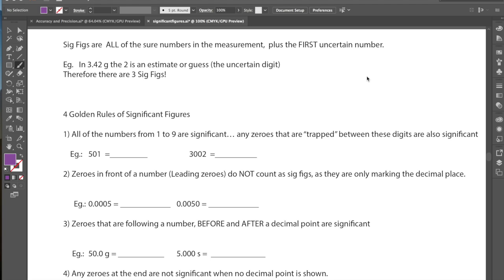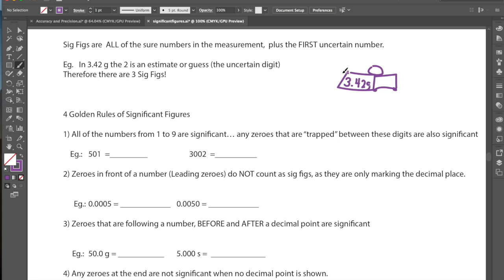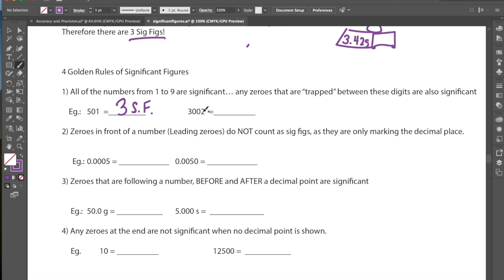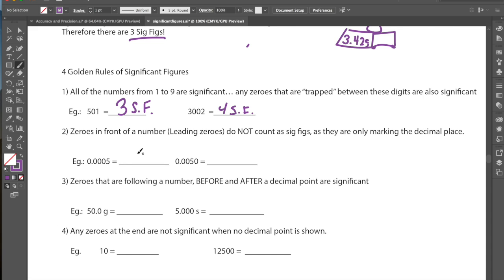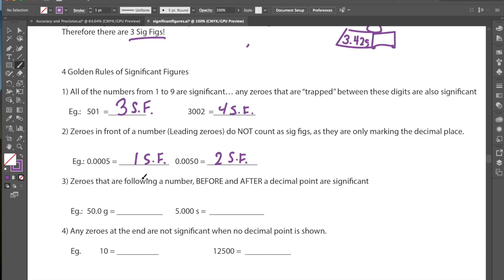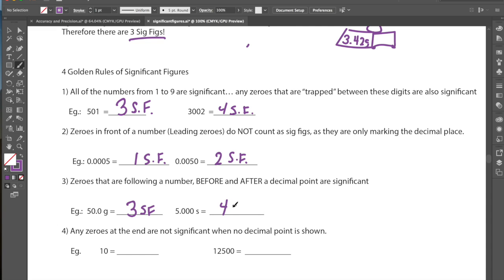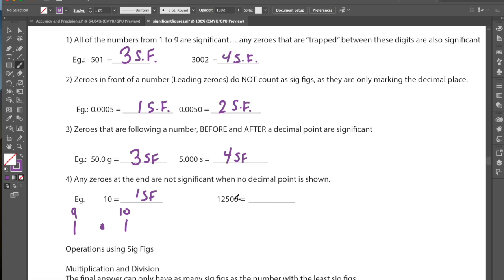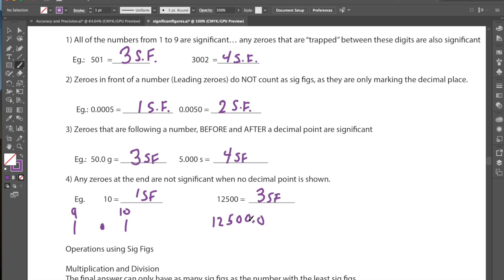HSH Physics 11-2: Significant Figures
Unit 1: Introduction to Physics